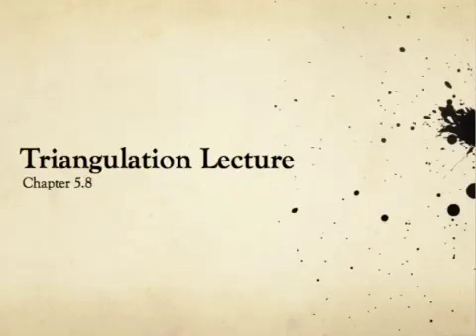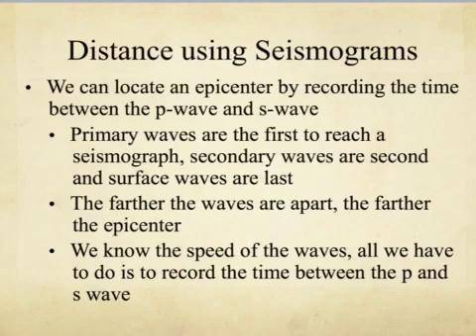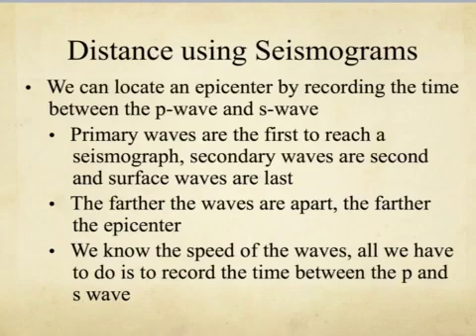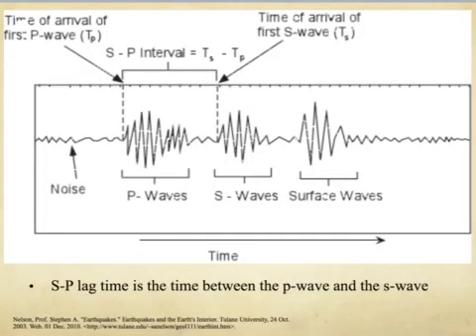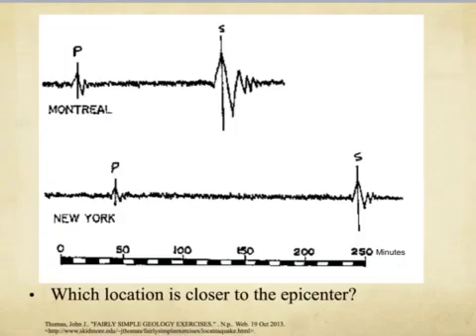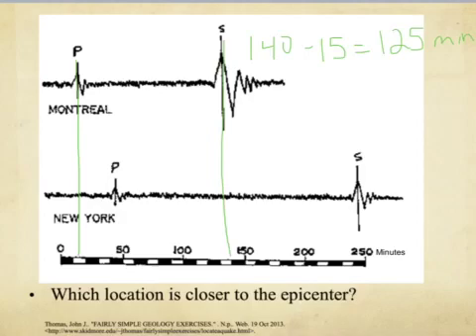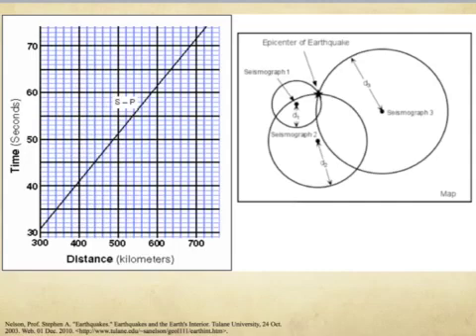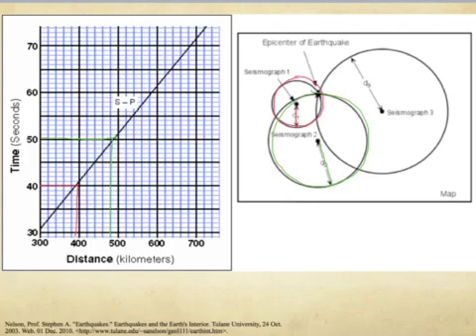Earthquake: Triangulation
Lecture on how to triangulate an epicenter of an earthquake.